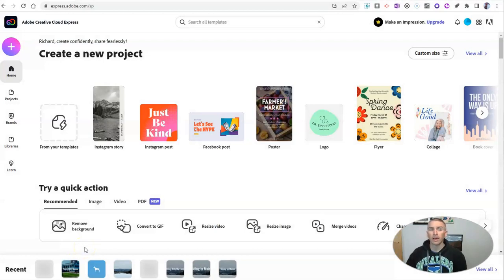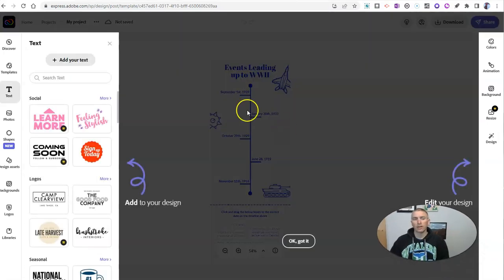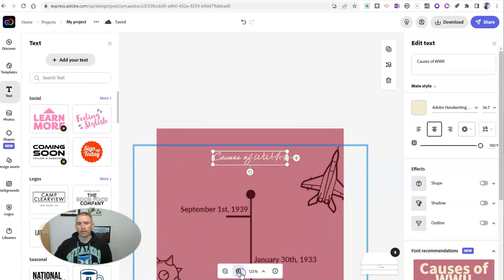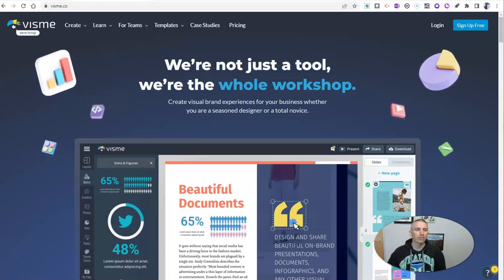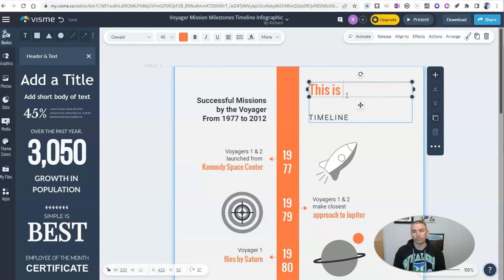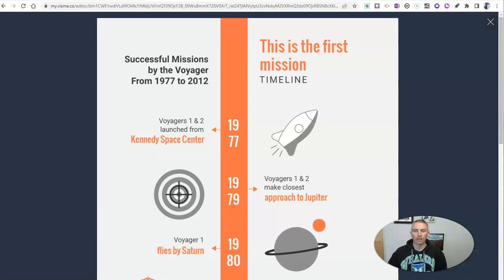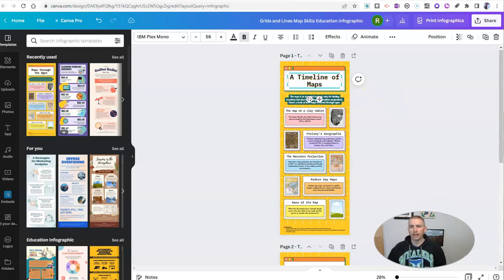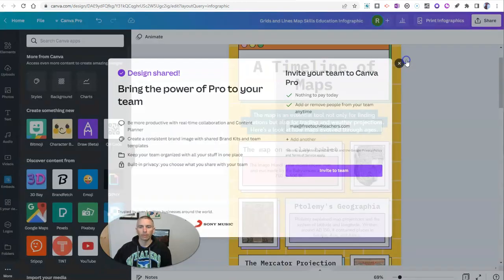Three Good Options for Creating Infographics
Here are three good options for creating infographics.
📔 50 Tech Tuesday Tips!
🏫 Take a course with me: 🏫